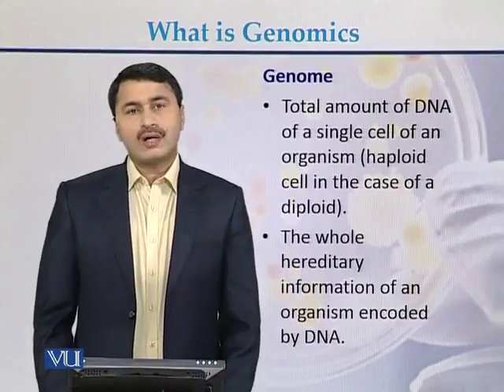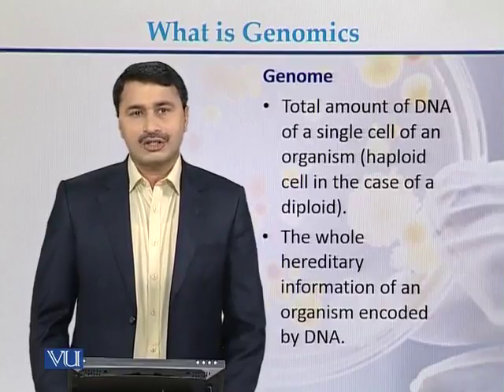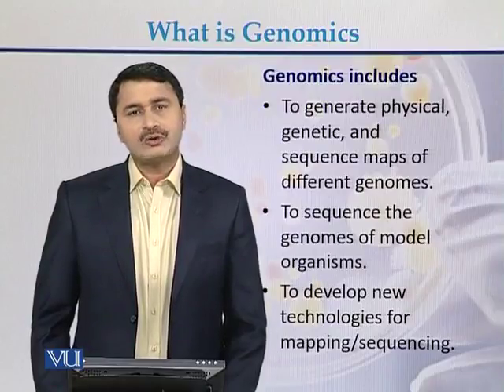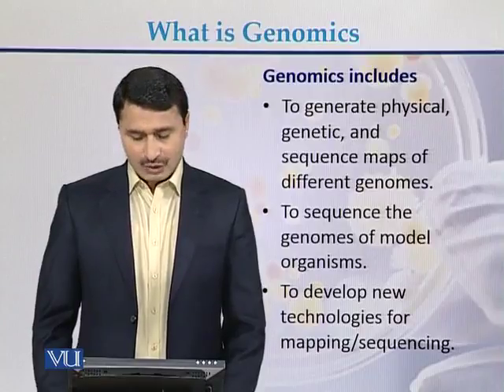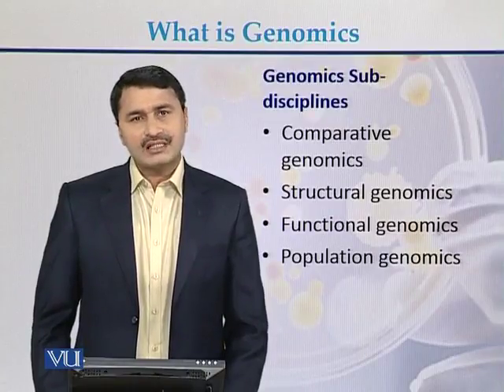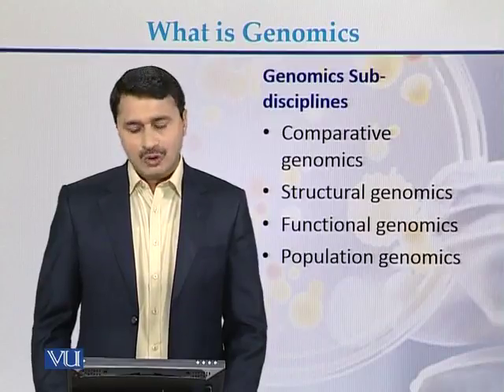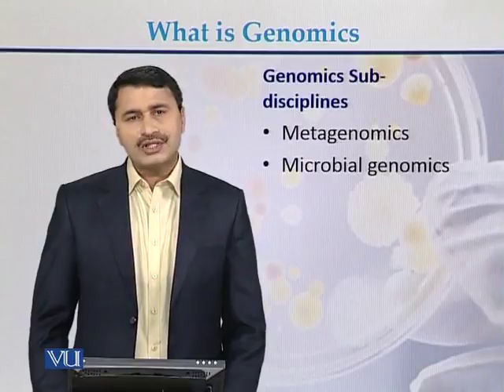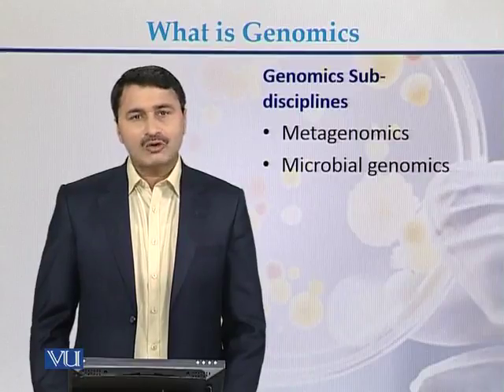BIO502_Topic076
BIO502 – Genomics
Topic: 76